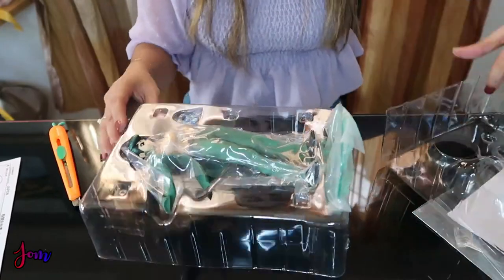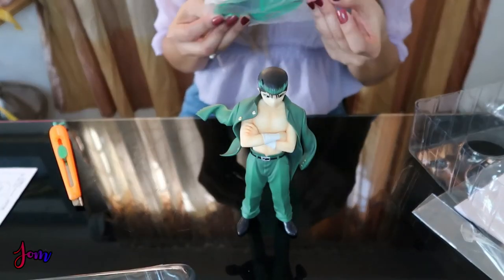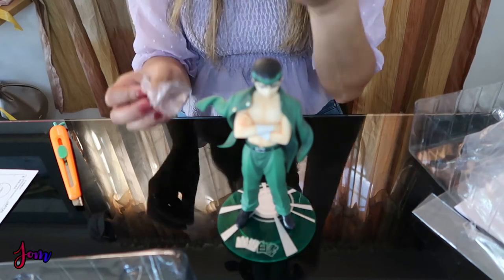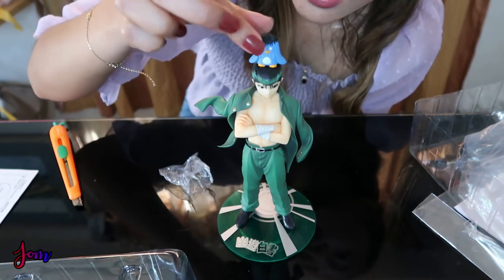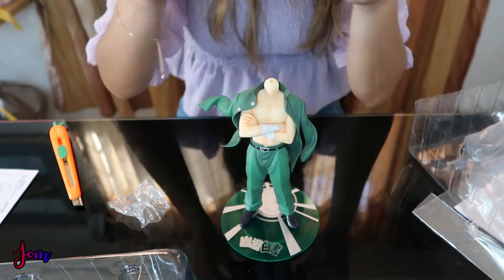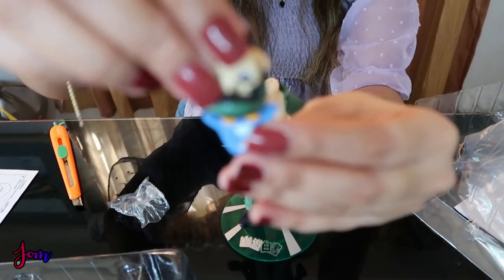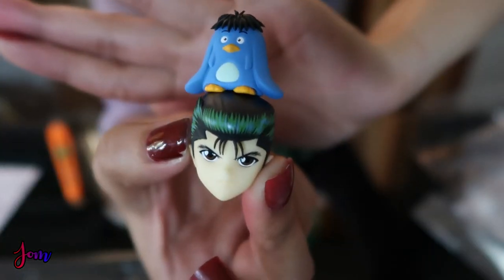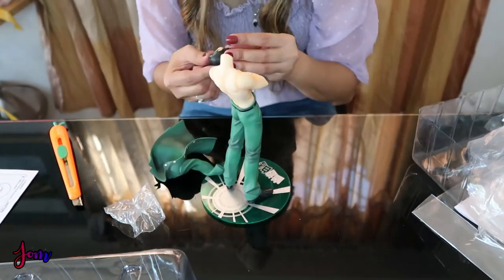Unboxing Yu Yu Hakusho - Yusuke Urameshi (Eugene - Ghostfighter)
Yusuke Urameshi of the hit series Yu Yu Hakusho is an iconic character of the shonen genre, and he looks incredible in this 1/8 scale painted PVC and ABS figure from Kotobukiya's ArtFX J series. Complete with a removable jacket and an additional little Puu figure, his pose allows him to stand with his signature fierce confidence. Subtle details like the highlighting on his hair and how it captures the classic style of the series are also sure to catch any fan’s attention. Just make sure he doesn’t use his Spirit Gun!

Product Name: ArtFX J Yu Yu Hakusho Yusuke Urameshi (Re-run)
Series: Yu Yu Hakusho
Product Line: ArtFX J
Manufacturer: Kotobukiya
Sculptor: Keijirou Togita
Specifications: Painted, non-articulated, 1/8 scale PVC (phthalate free)
& ABS figure with base
Height (approx.): 190 mm | 7.5"

Thank you & God Bless you all